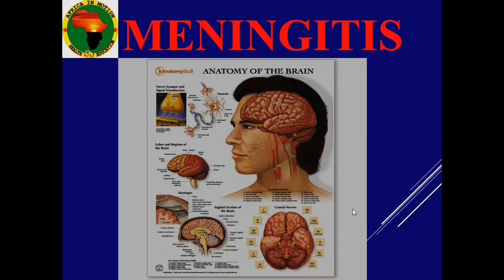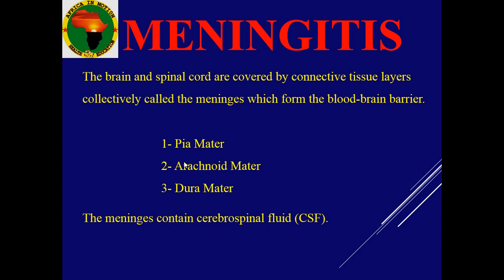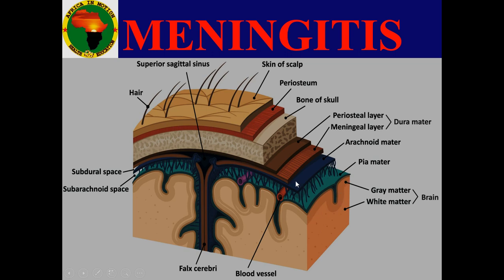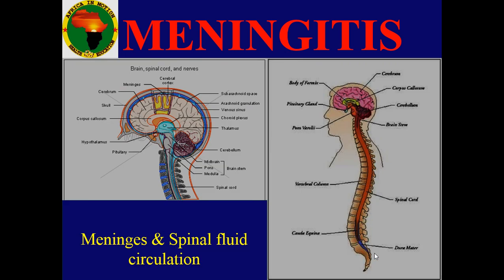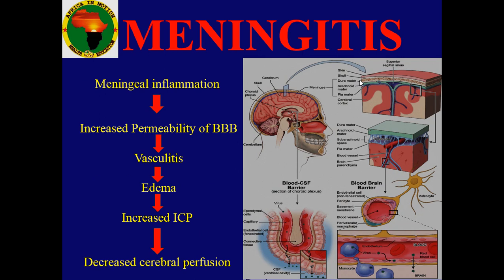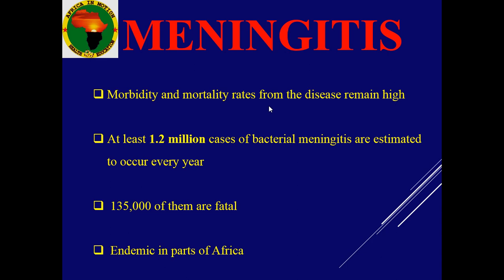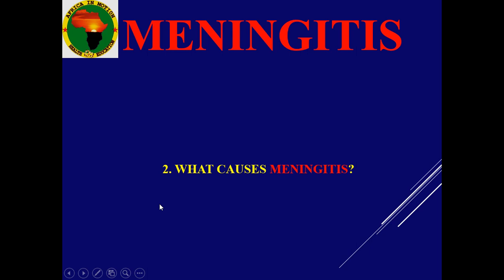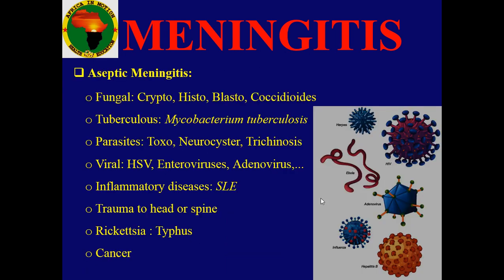MENINGITIS - 1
What is meningitis?